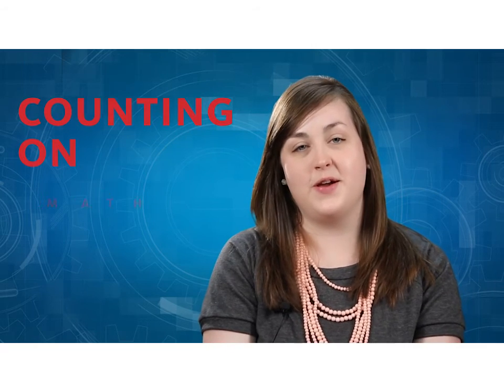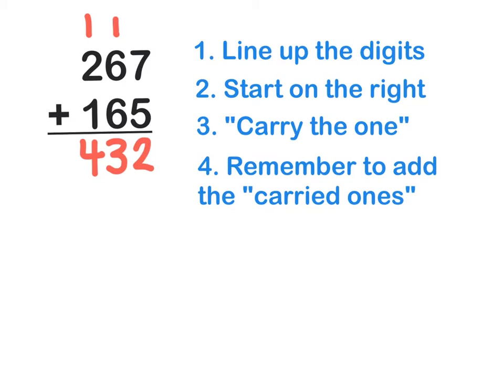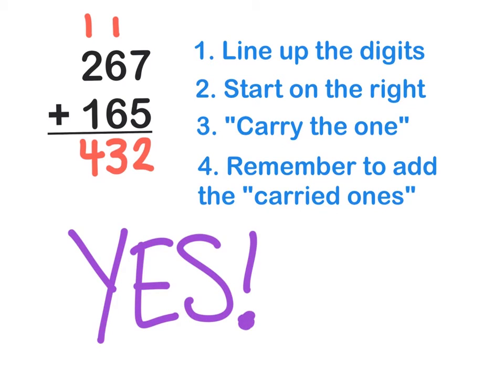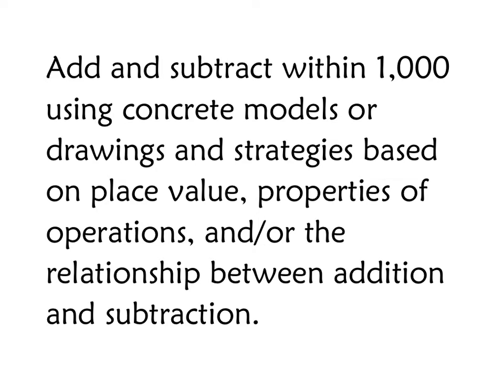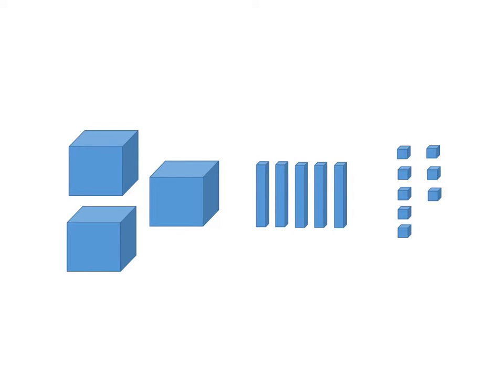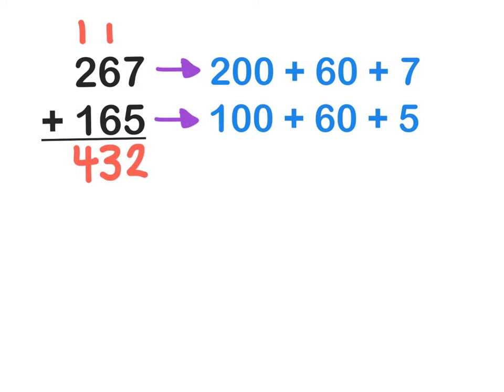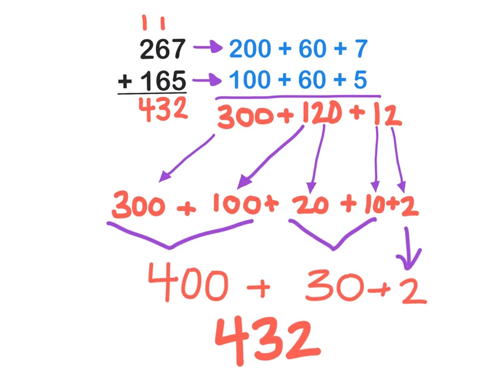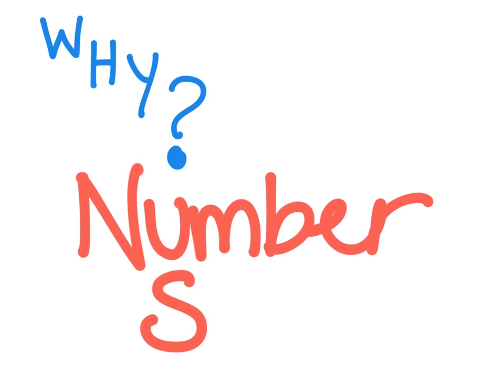Counting On Math: Addition Strategies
Kelly Prunty, Istation's Curriculum Lead for elementary math, examines the traditional method of adding two numbers and unpacks a few new strategies commonly seen in classrooms